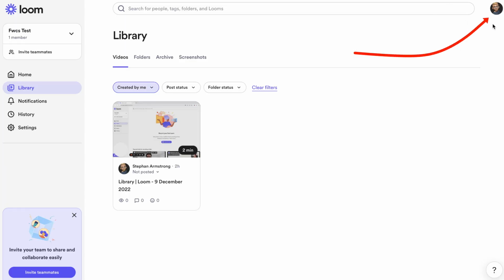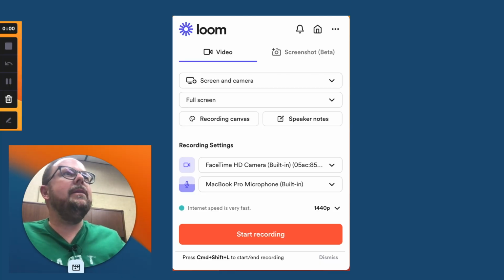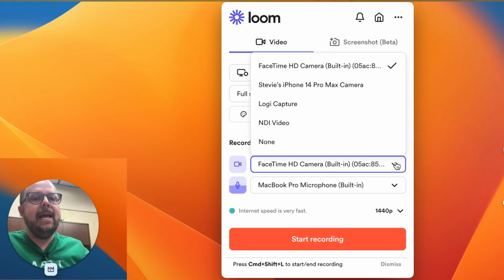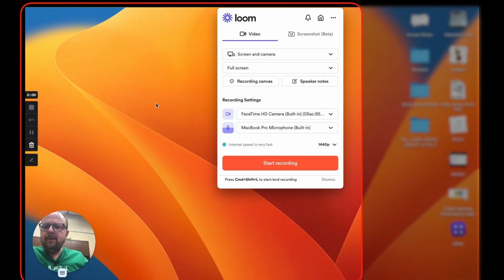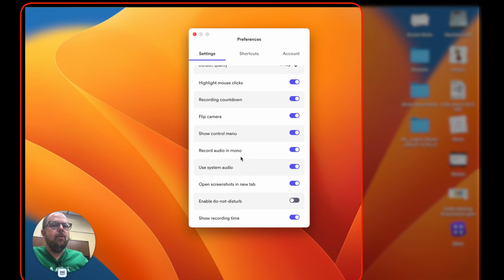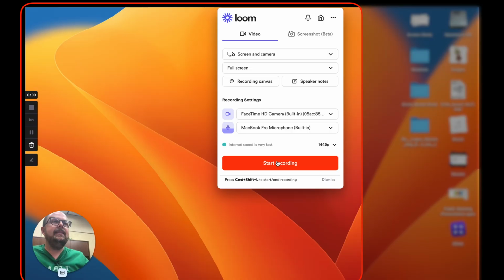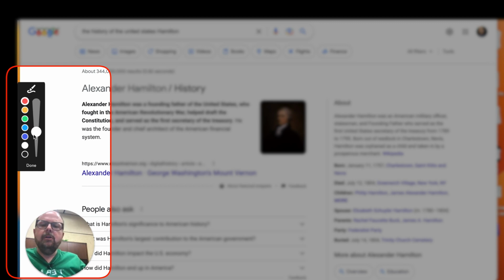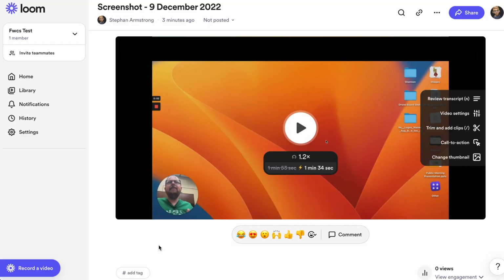How to make a screen recording using Loom.com Desktop App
This video debuted during the second week of integratED's Merry Techmas 2022.